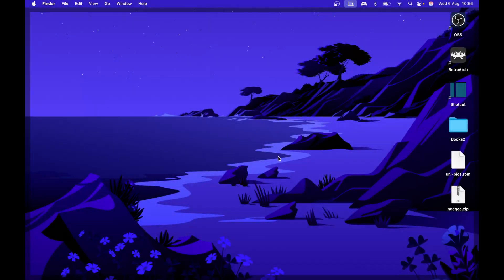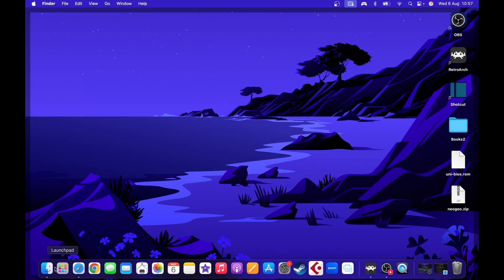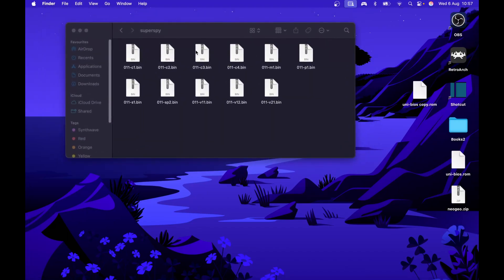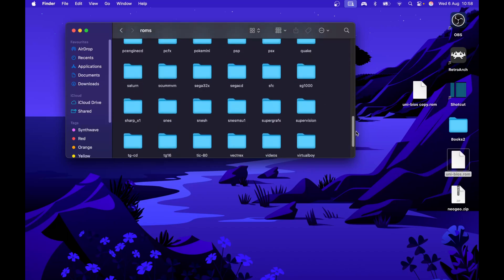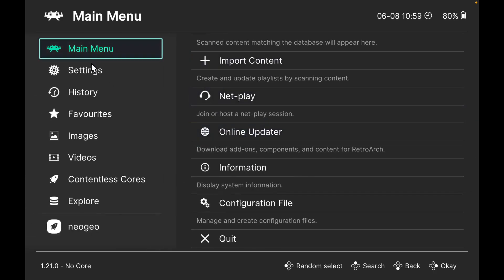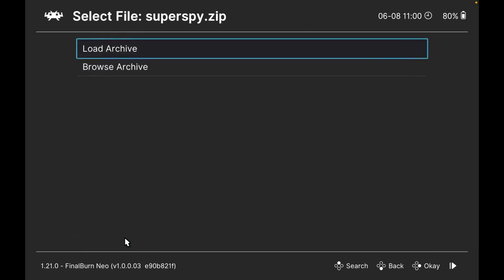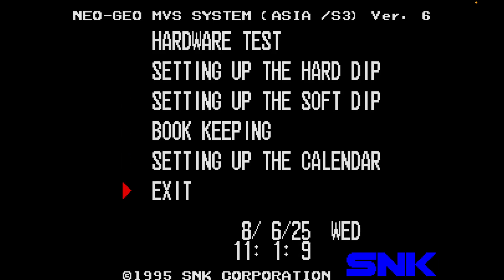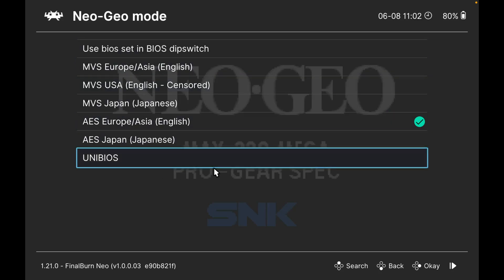Neo Geo Retroarch Setup Tutorial | Simple and Easy Step-By-Step Guide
This is a very simple step-by-step guide to setting up Neo Geo games to work on the Retroarch.